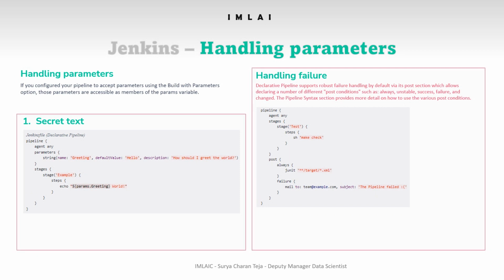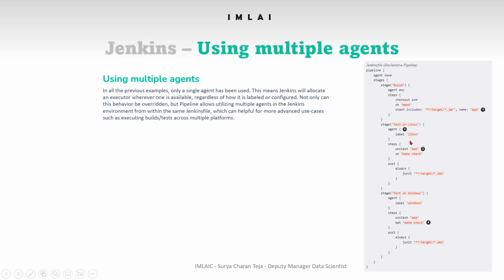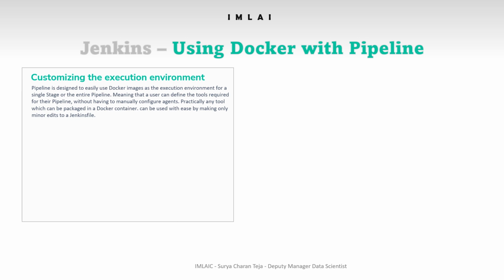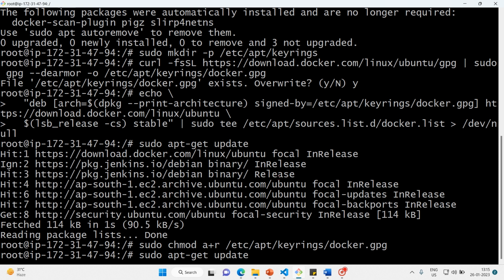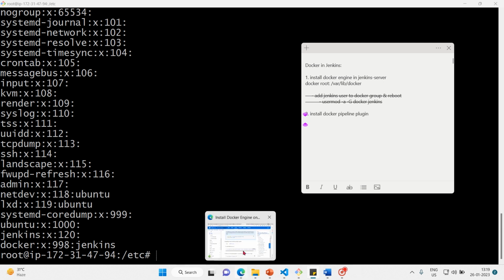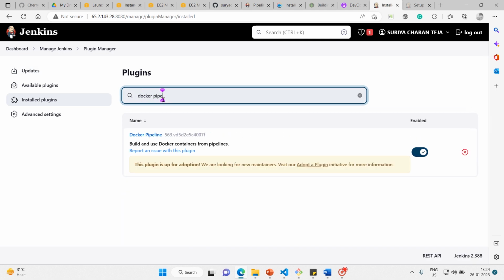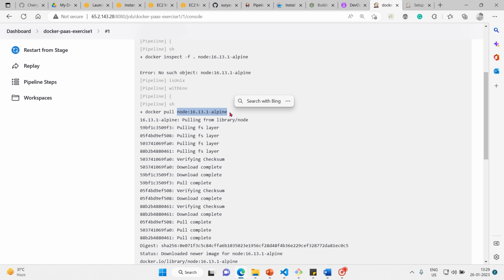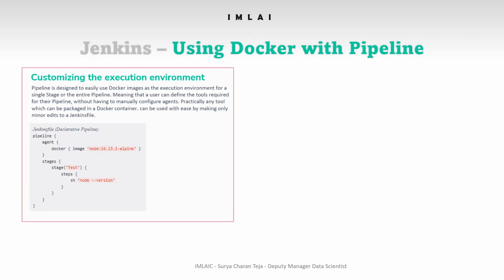13 Jenkins pipeline with docker exercise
13  Jenkins pipeline with docker exercise